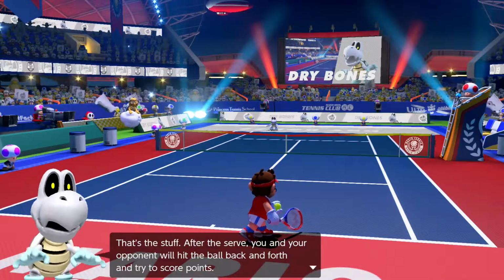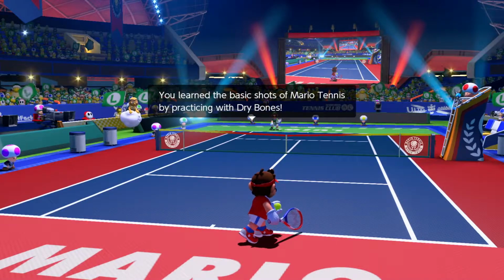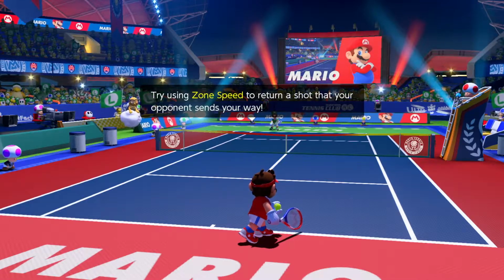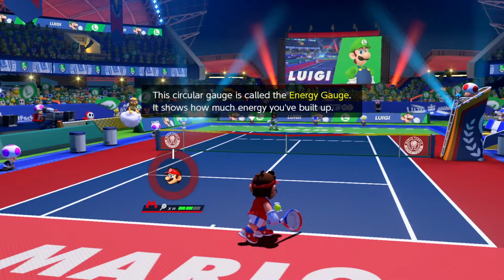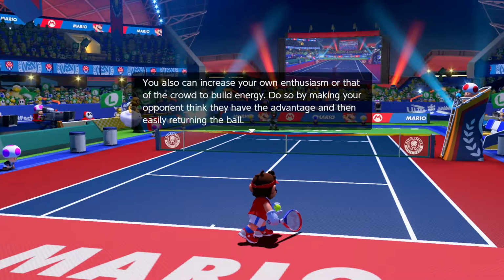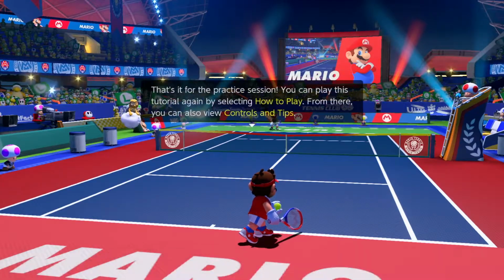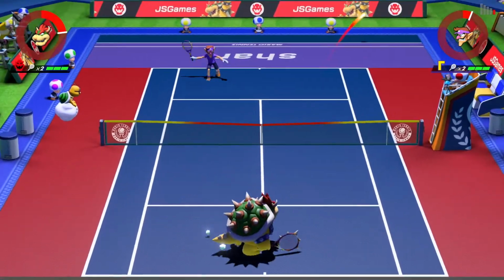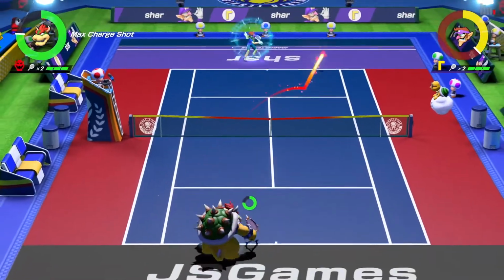Quick Play Friday: Mario Tennis Aces Online Tournament #65